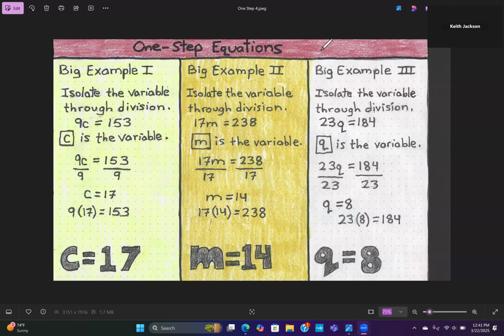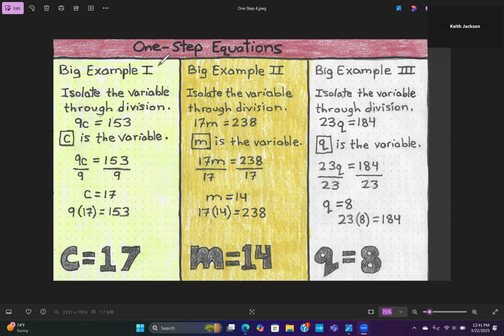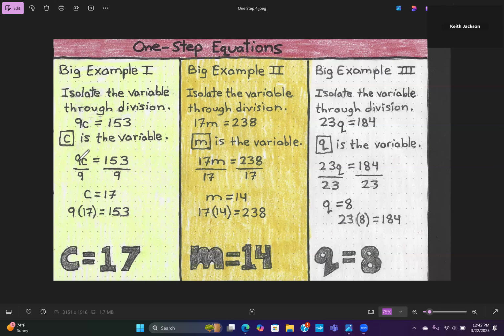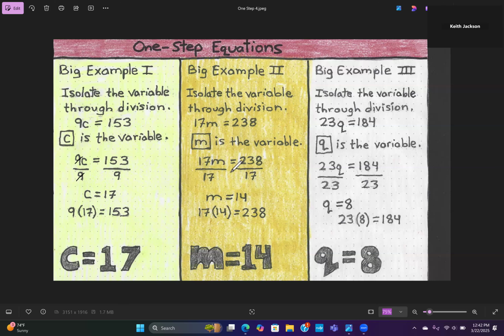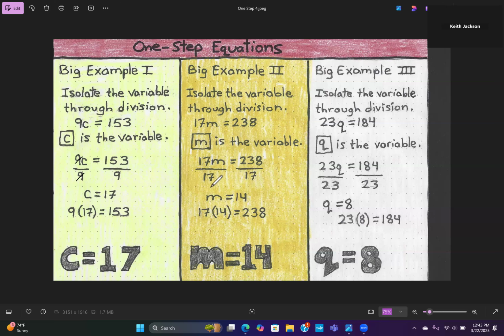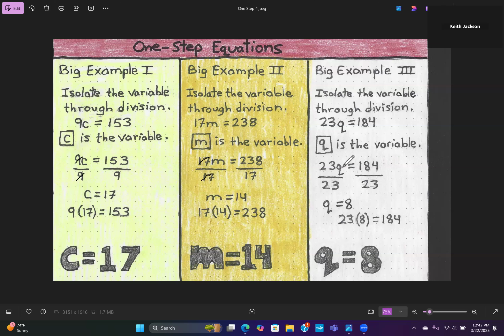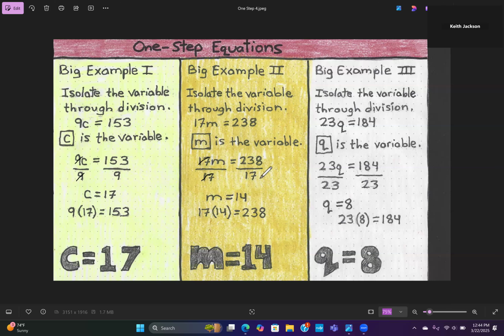One Step Equations Part 4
Students will learn how to use division to solve one-step equations.